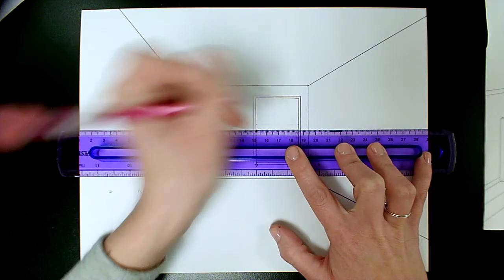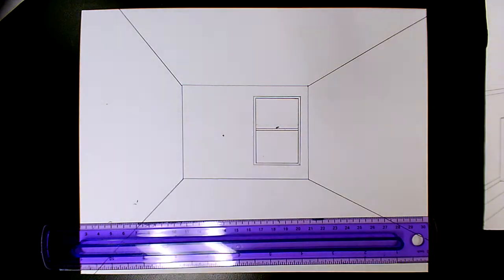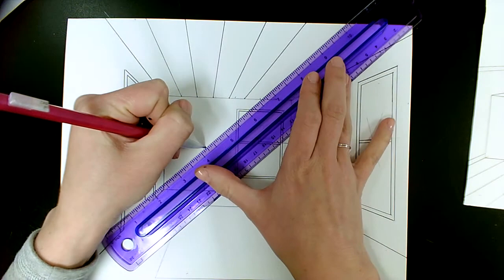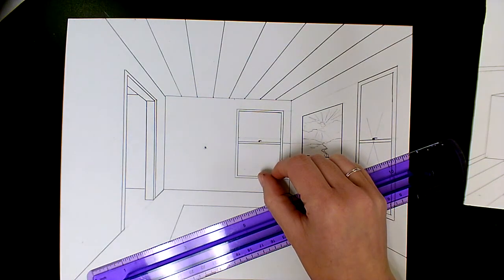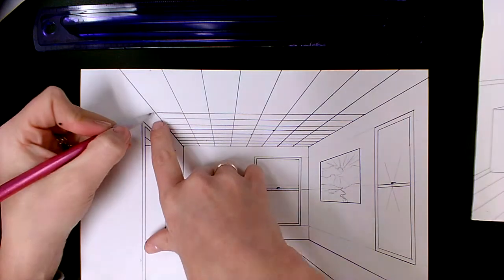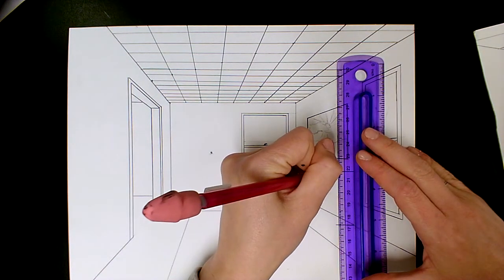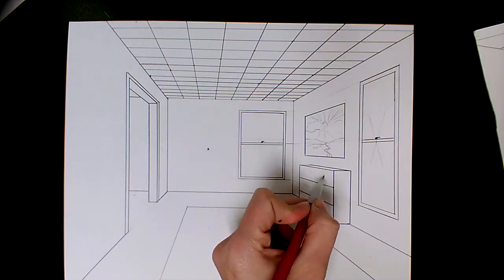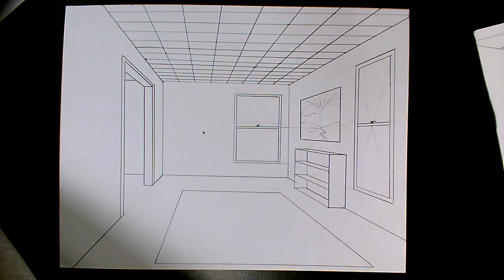1 point perspective room drawing